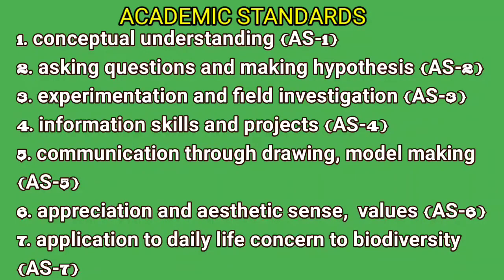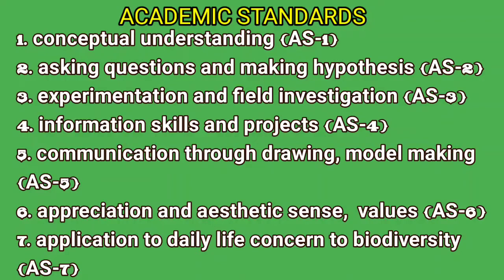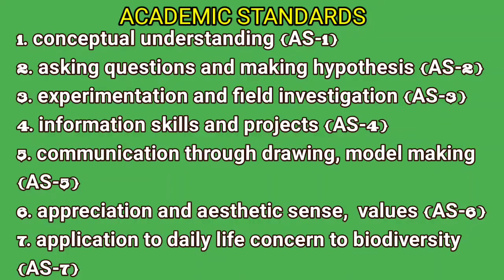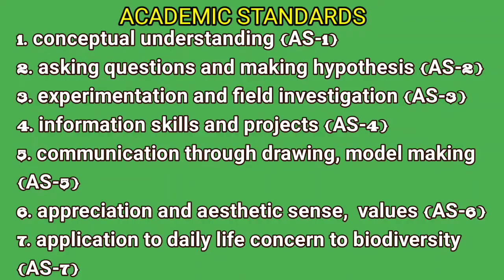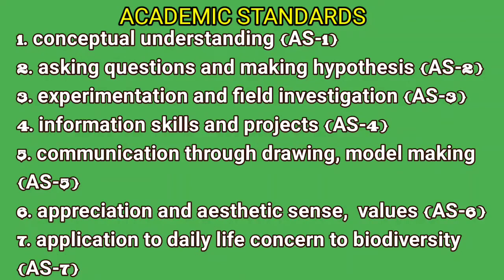Academic standards, academic standards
Academic standards